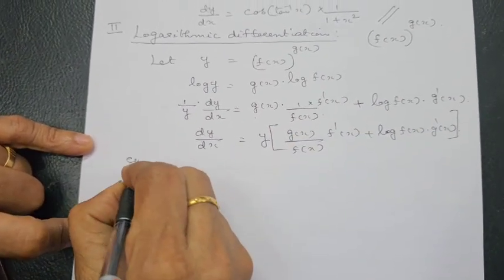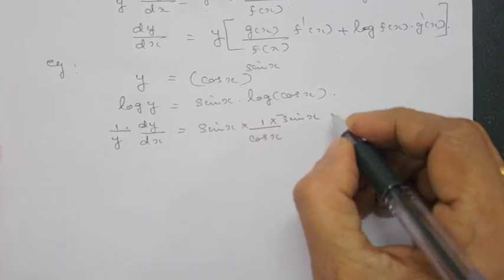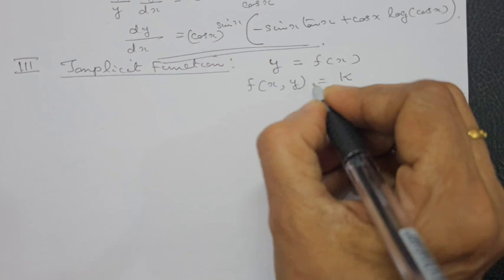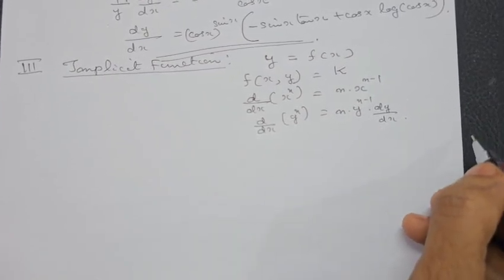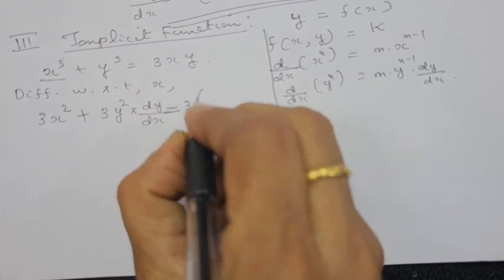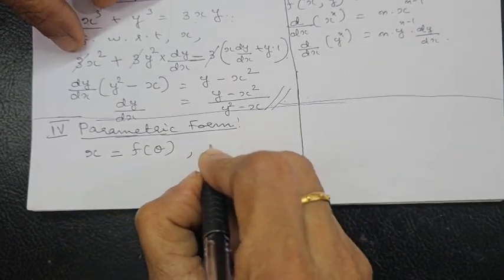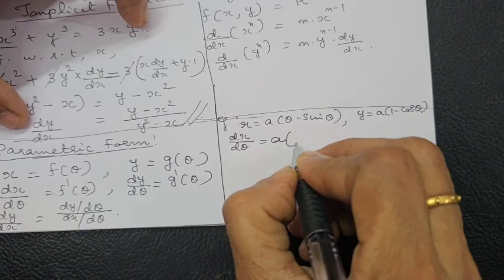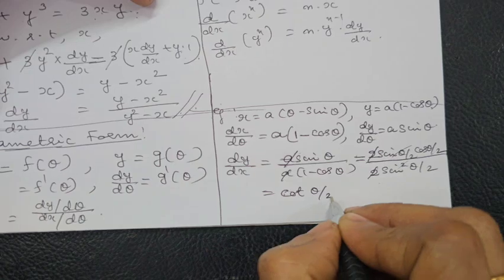Types of Differentiation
Chain Rule, Logarithmic differentiation, Parametric Form, Implicit differentiation are explained with examples.